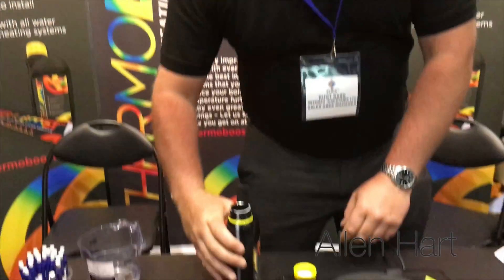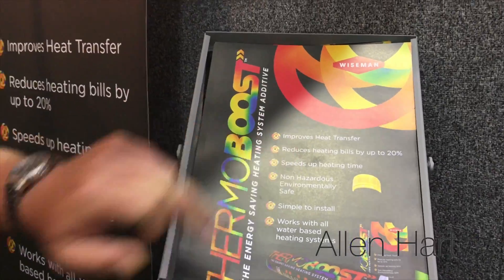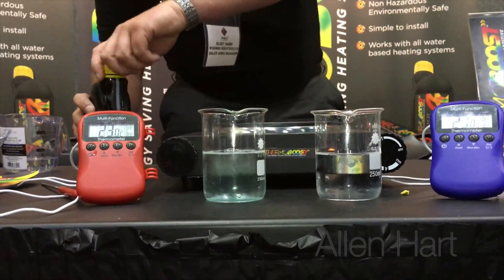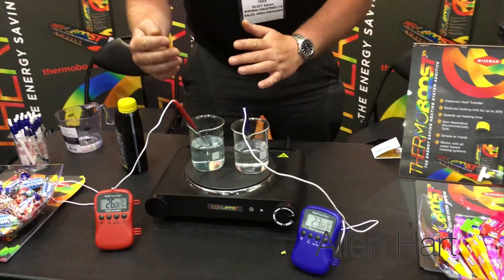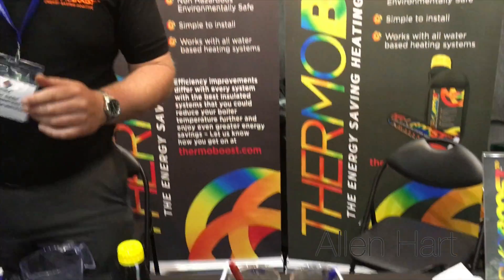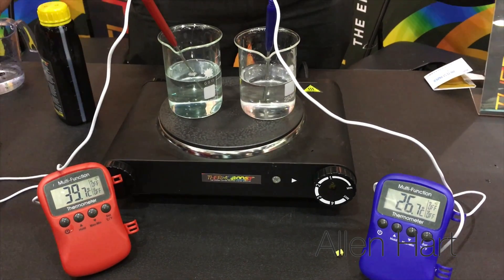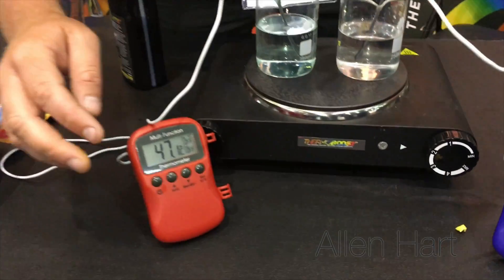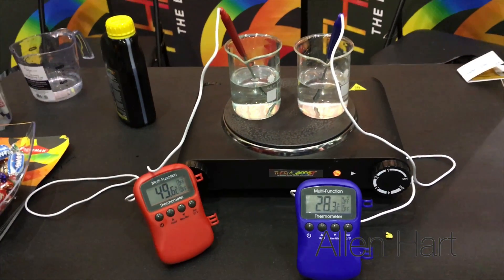Thermoboost central heating additive Reduce bills upto 20%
Thermoboost Energy saving additive demonstration
Today I want to show you a short clip of Thermoboost. So it's a central heating additive. So it's a chemical that you add in to your central heating system. And I want to ask you guys what you think to it, and if you've used it. And do you think it does what it says?

So they say that it helps with heat transfer, it helps with speed-up time. It reduces your heating bills by up to 20%, which I think, well, yeah, I'll let you tell me what you think. But it seems like a bold claim, does that.

And it works with all heating systems, so what I'll do is I'll show you this short clip now, and at the end, if you could just give me some comments and tell me what you think to it.

Hi guys, Eddie from Wiseman Industries, showing you Thermoboost, the heating additive. So the idea of Thermoboost is that it speeds up heat time in your radiators and your heating system at home, to effectively benefit the end user, your customer, and you save them money on your energy bills. On their energy bills. Their energy bills will be reduced by putting Thermoboost into the system.

I'll show you a quick demonstration now. Very, very simple process. We are treating 150 millilitres of normal tap water with a capful, a dose, of Thermoboost. We put these on the heat at the same time, so you've got Radiator A. Radiator A is your normal system water, no heat transfer fluid or additive whatsoever. Radiator B has obviously got your transfer fluid in. And the idea of this demonstration is to show you guys the product will heat up quicker than water. You're not changing physics. All you're is by reducing the oxygen levels in the water, you're enabling a quicker speed-up of your water, so your water heats up quicker, and it will also cool down slower, with this product in your system.

So I'll come round to the table now. And you should see in a relatively small space of time, that the heat transfer fluid is taking hold. So the idea of the demonstration, as I say, is to achieve this. It's to give you guys an indication of just how effective putting in a fluid heat transfer fluid can be. You can use this product, Thermoboost, with any other chemical, with any plastic, with any boiler. It's absolutely fine. It'll mix  aluminium heat exchangers, and the life span is between three to five years. After three to five years, we would recommend a re-dose, because over time, it will break down in the water and a re-dose would be more beneficial to your outcome.

One final look at the temperatures before we go, and you're going to see, you've already achieved near on 50 degrees and 30 respectively.

Thank you for taking the time to watch our video. Please add your comments below and let us know what you think of it. Thank you.

What? Thank you. Thanks for your time.